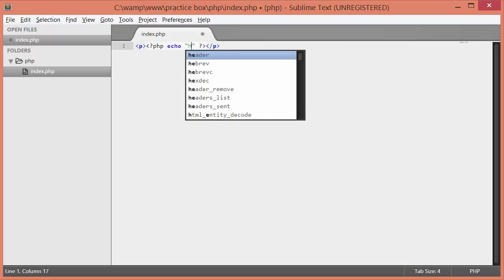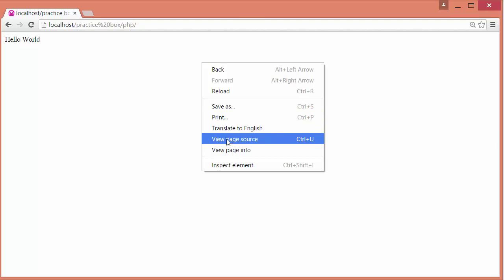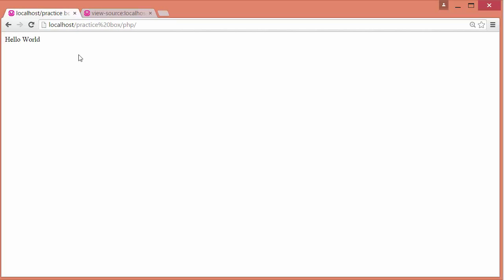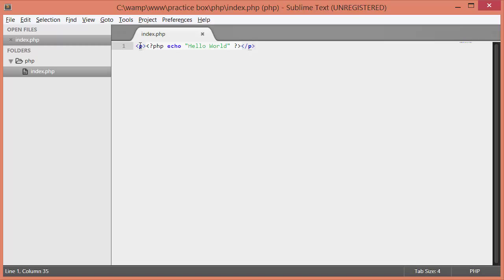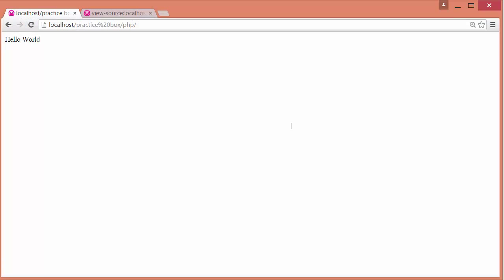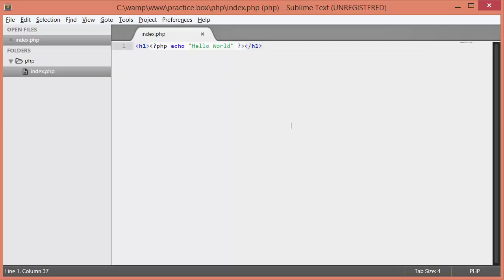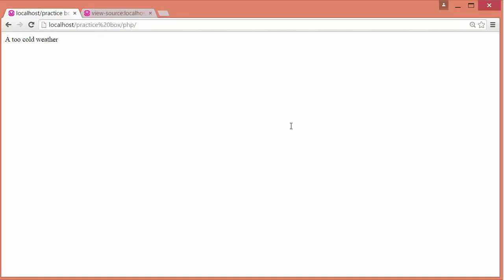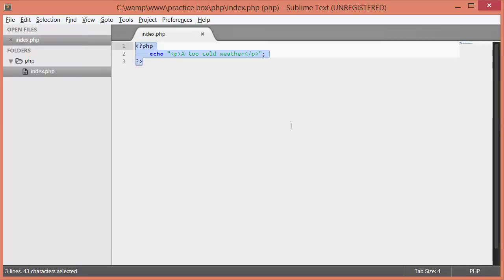Beginning PHP 11 Embedding PHP inside HTML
Let's just take a look at embedding php inside html.